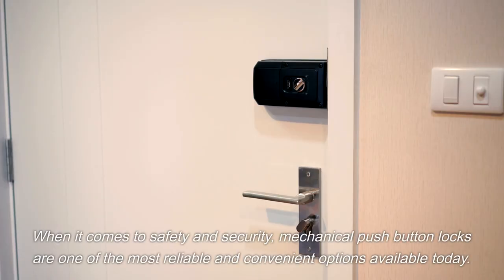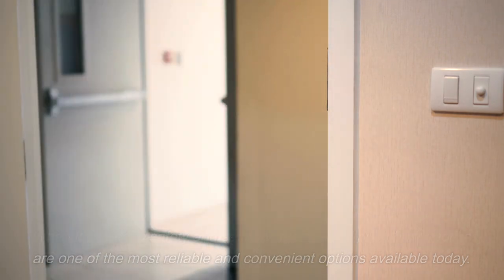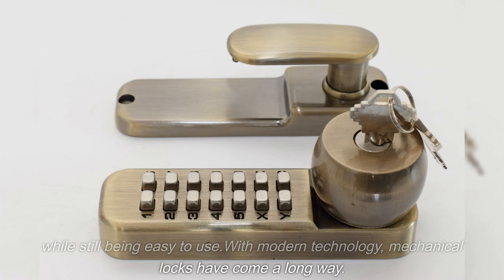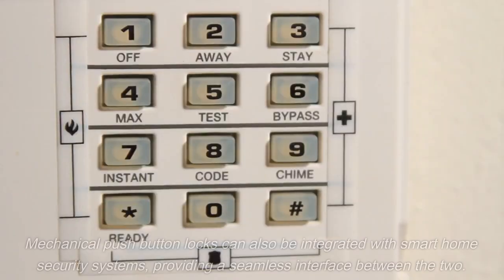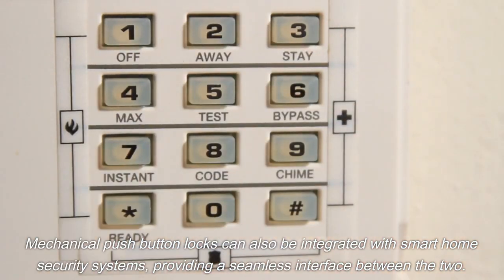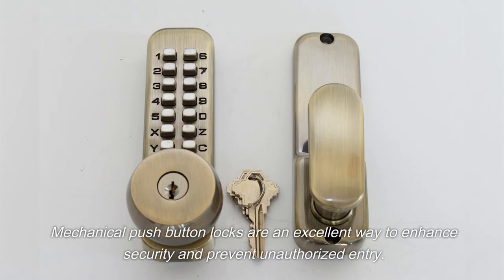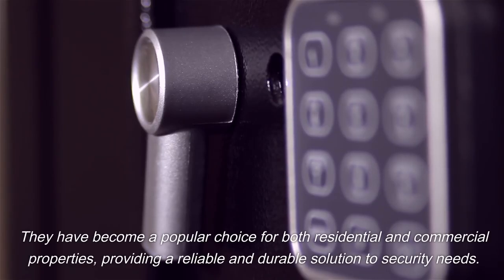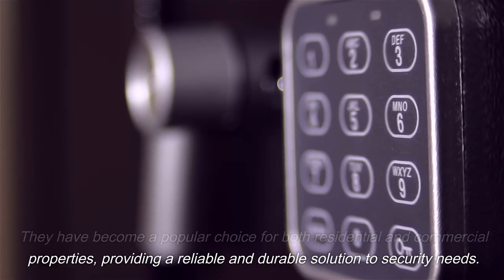Enhancing Security with Mechanical Push Button Door Locks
This video is mainly to show our products to you. Include pushbuttonlockdoorknob combinationcabinetlock hoteldoorlock simplisafedoorlock securitydoorlock doorcodelock and so on.

When it comes to safety and security, mechanical push button locks are one of the most reliable and convenient options available today. In today’s technologically advanced world, these locks offer an added layer of protection, with the added benefit of being user-friendly. Whether you’re looking to secure your residential or commercial property, the benefits of mechanical push button locks are undeniable. In this blog post, we explore why these locks have become such a popular choice for individuals and businesses alike.